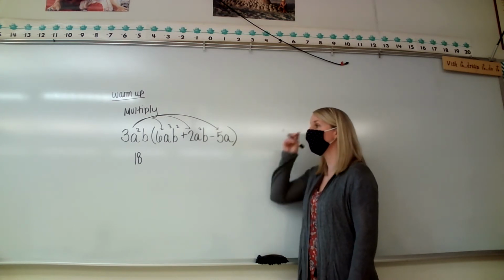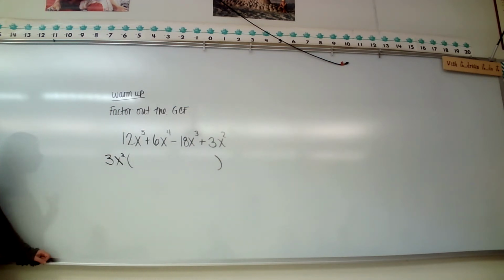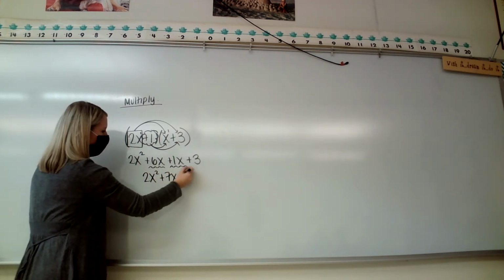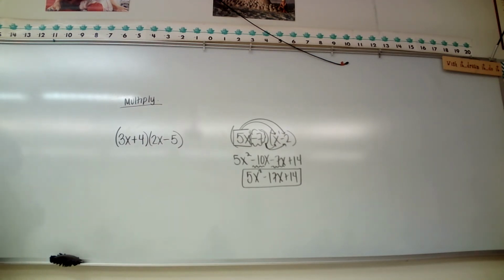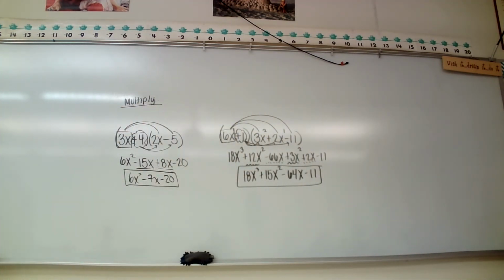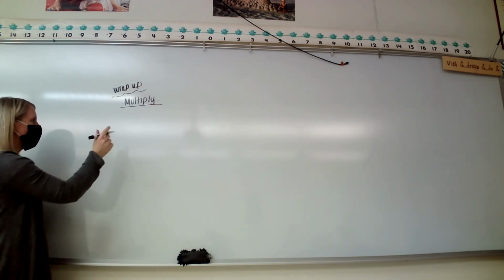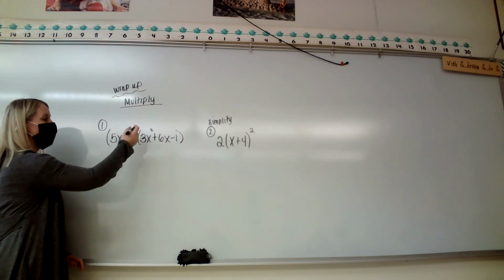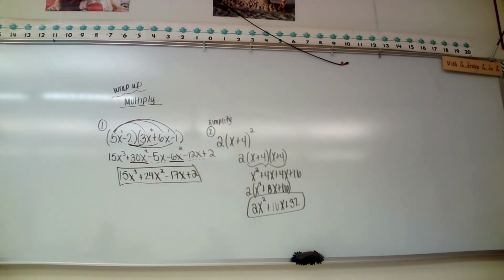A1 3/25 lesson